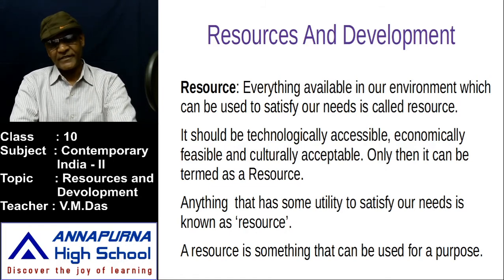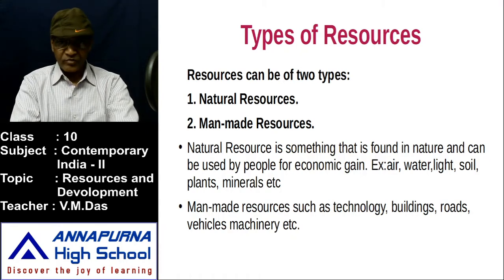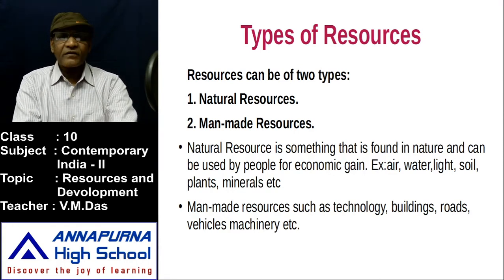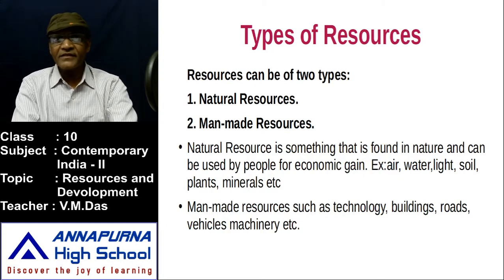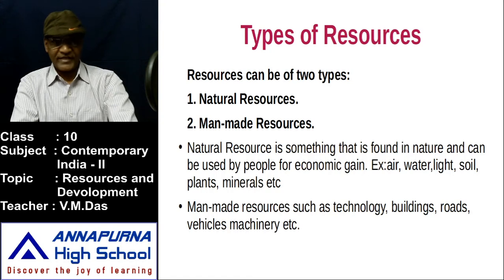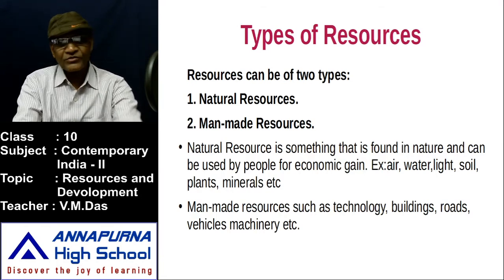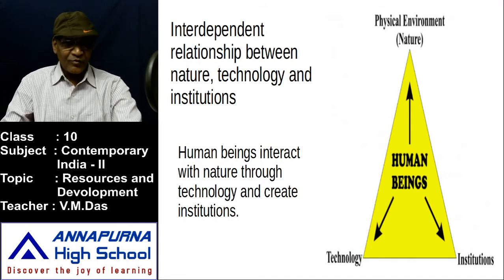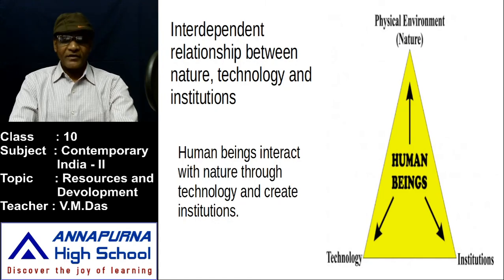10th Contemporary India II 1 1